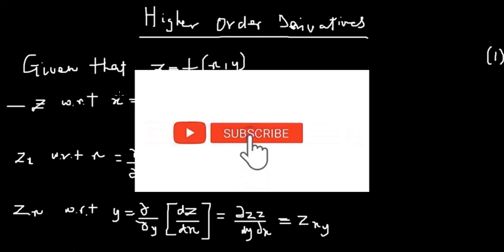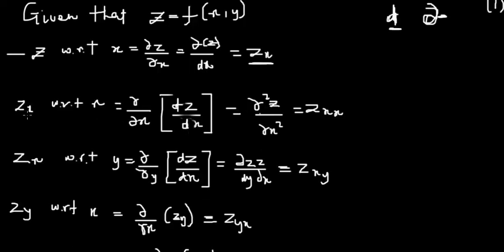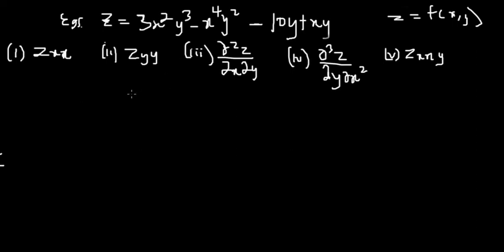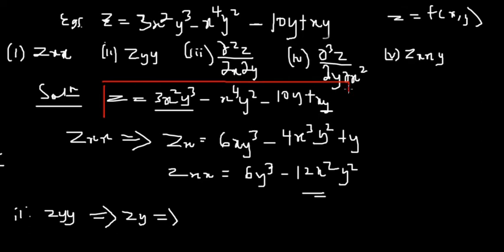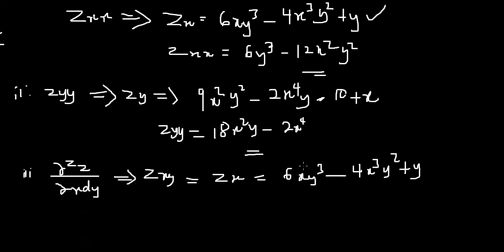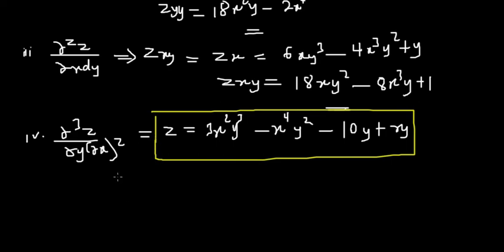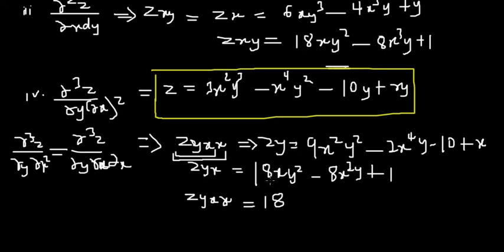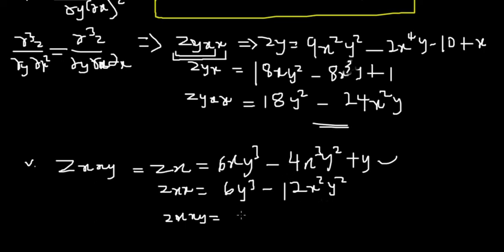Higher Order Derivatives Made Easy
This Calculus Tutorial video will teach us how to solve Higher Order Derivatives and their applications.
This tutorial video contains plenty of practice problems and examples.